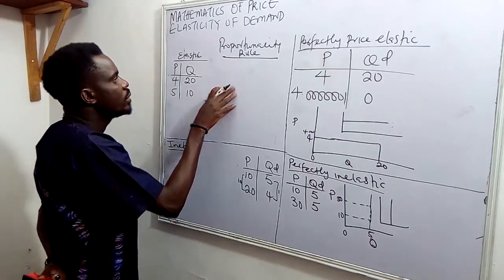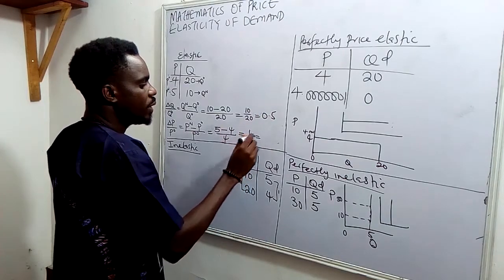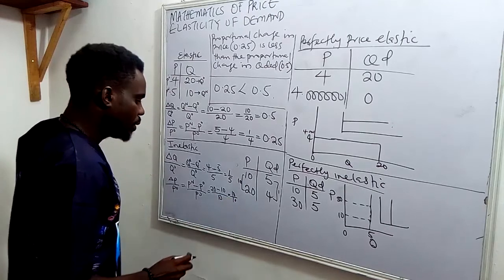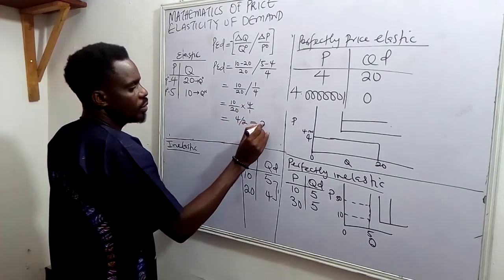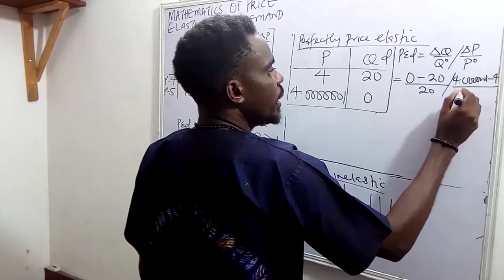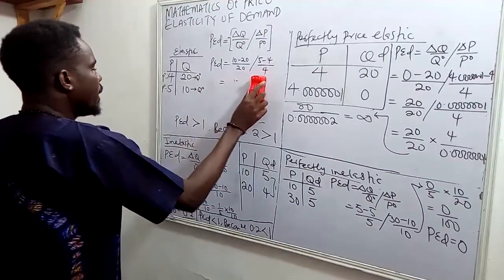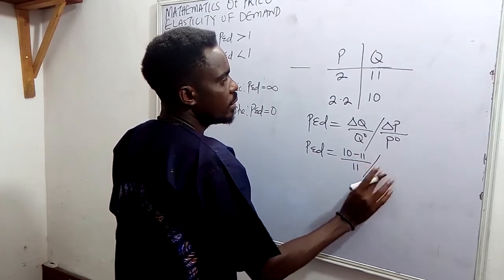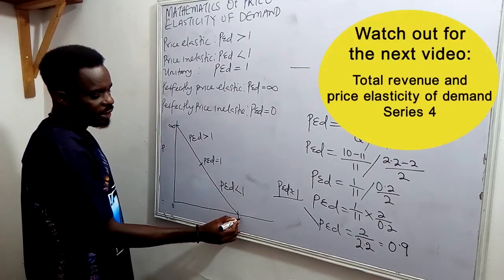Total revenue and price elasticity of demand series 3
A well-detailed explanation of Total Revenue and Price Elasticity of Demand

Tutor: Olawale O. Ayoola

QUESTION — Have a question about Economics? Post in the comments section of this video!